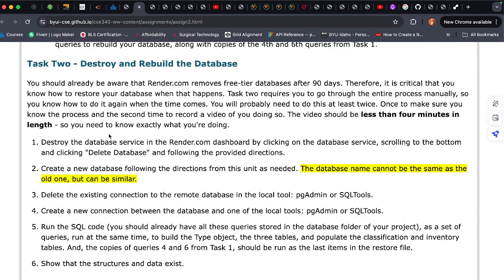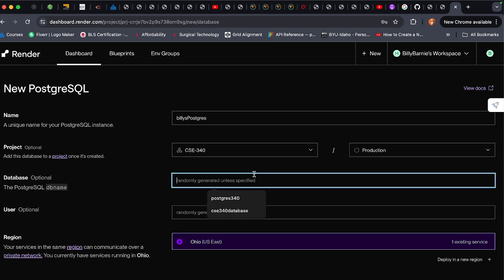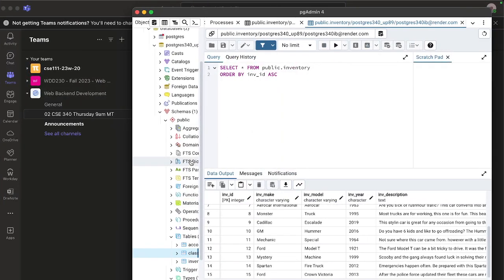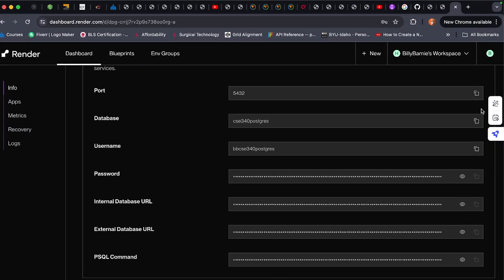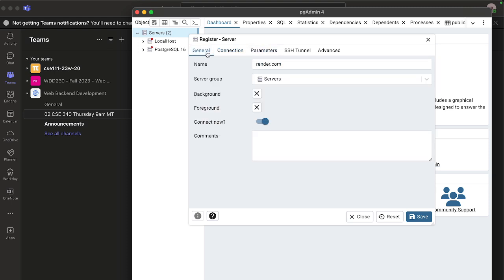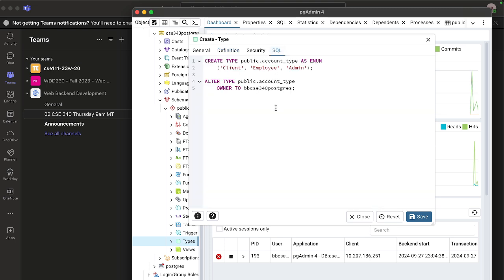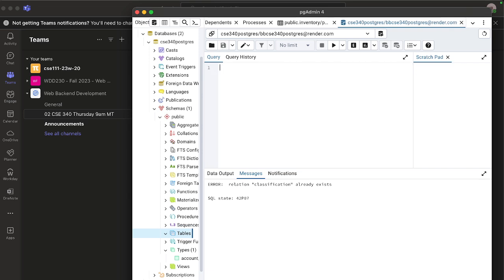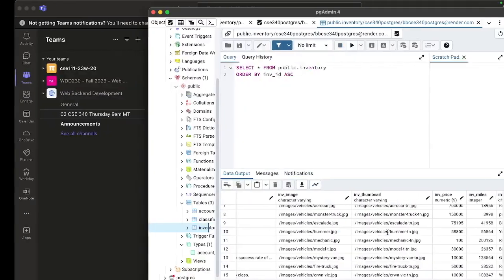This is school related